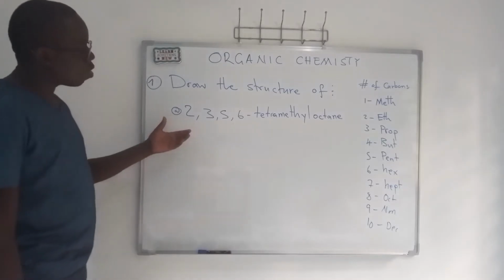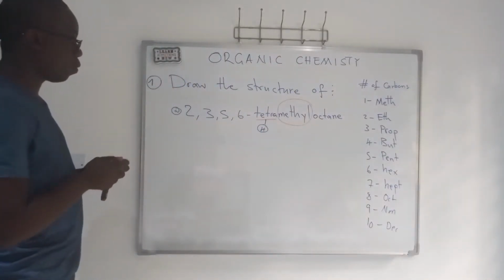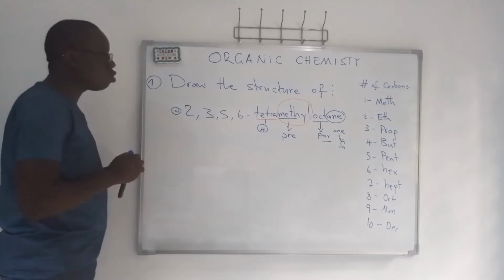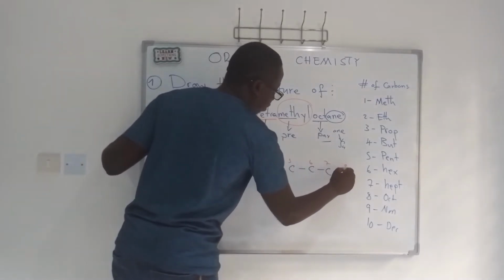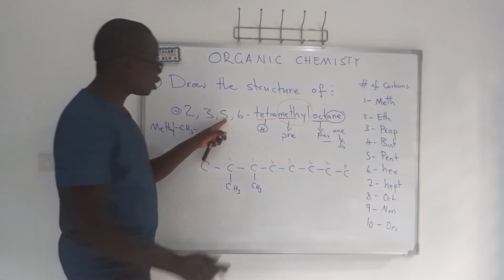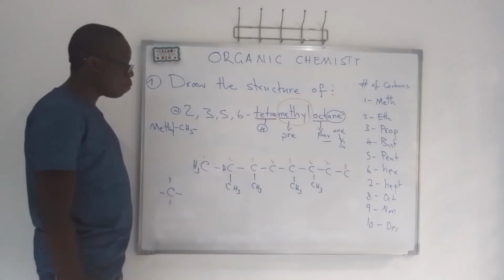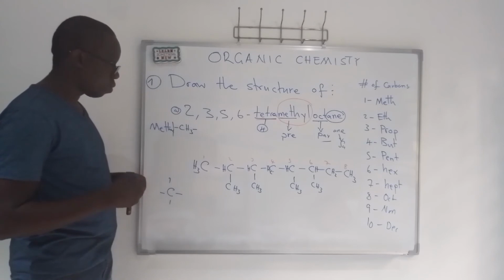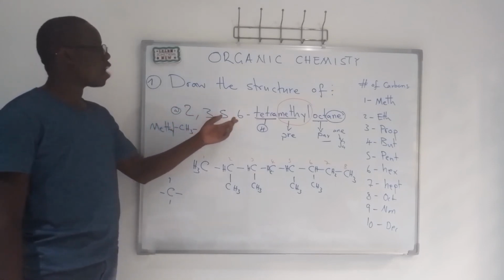Some Basic Concepts of ORGANIC CHEMISTRY. Draw the structure of 2,3,5,6- tetramethyloctane.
ORGANIC CHEMISTRY. Draw the structure of 2,3,5,6- tetramethyloctane.